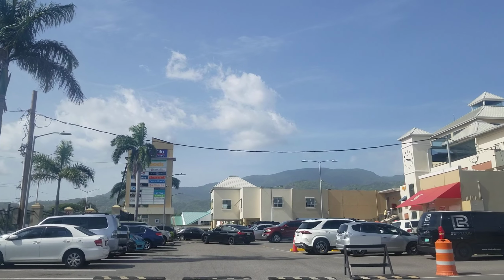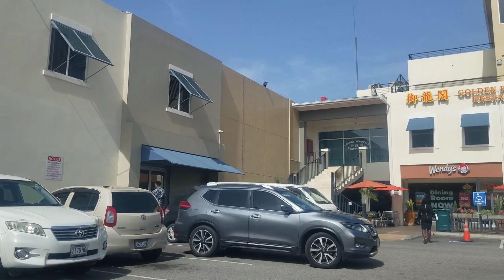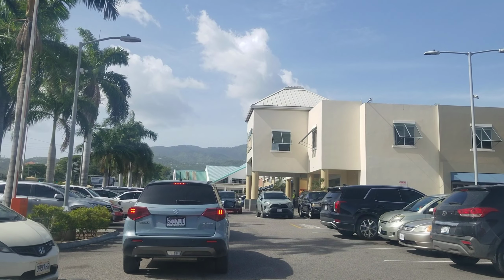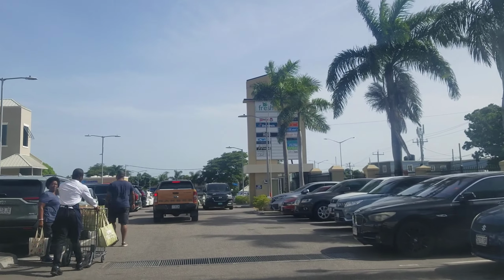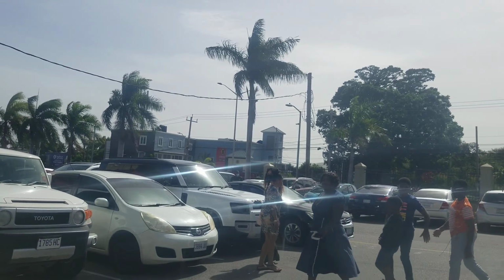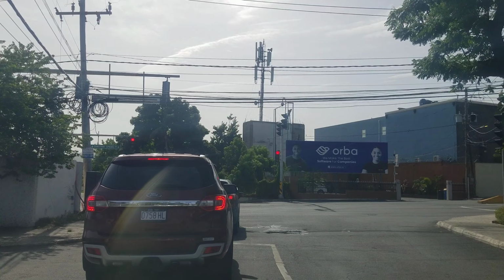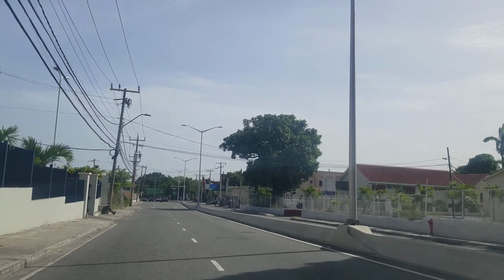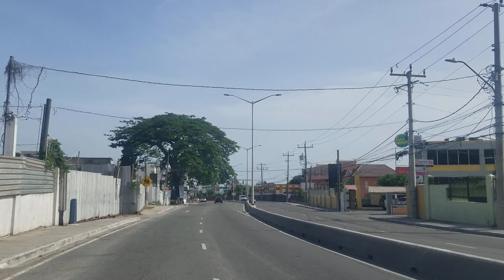Super Value Town Centre Jamaica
A narrated driving tour through True Value Town Center Jamaica